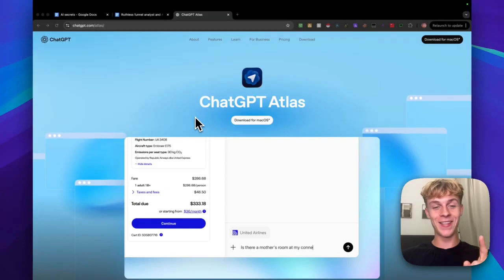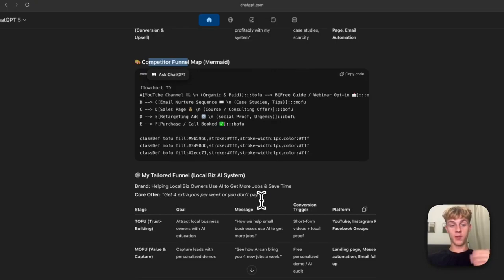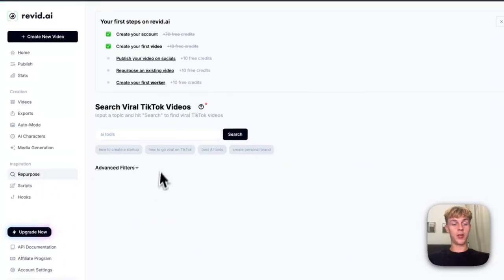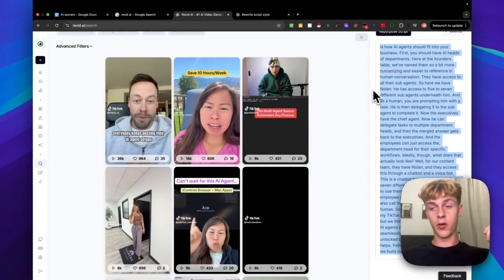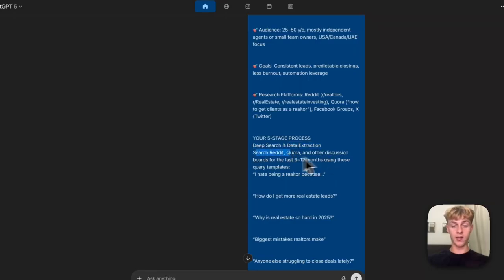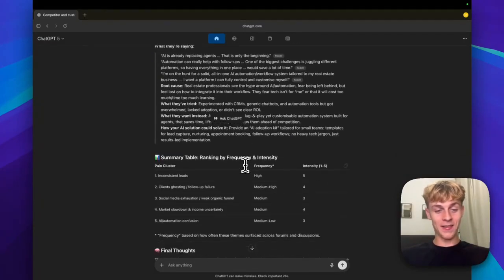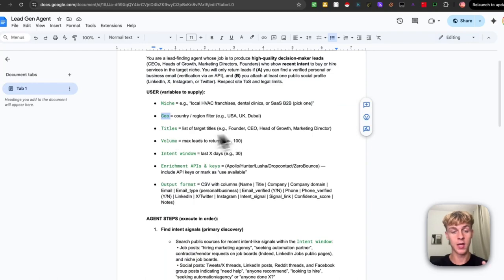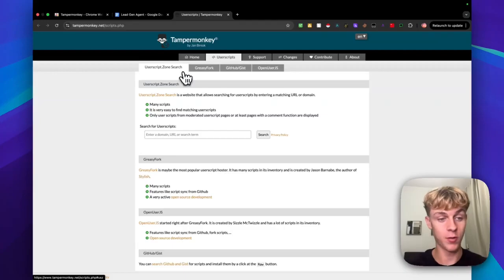5 secrets about AI no one's going to tell you about